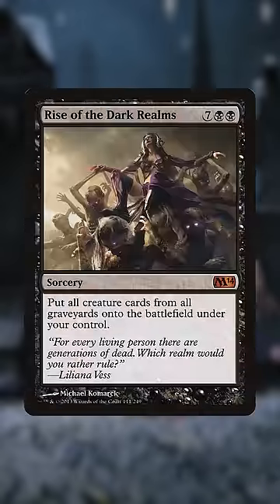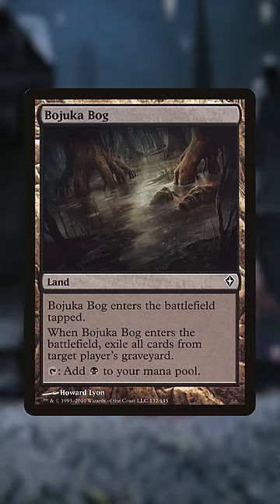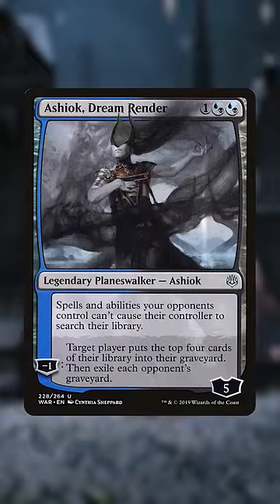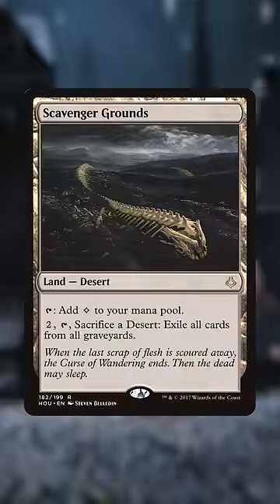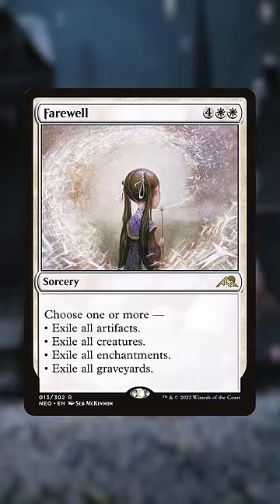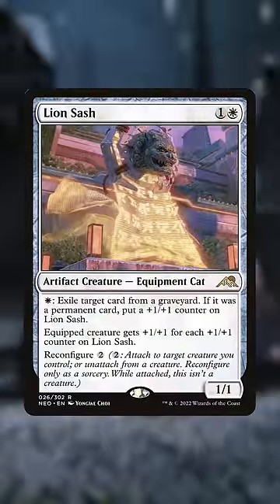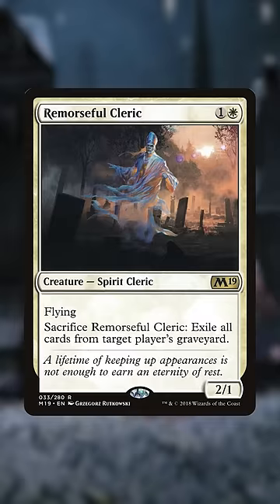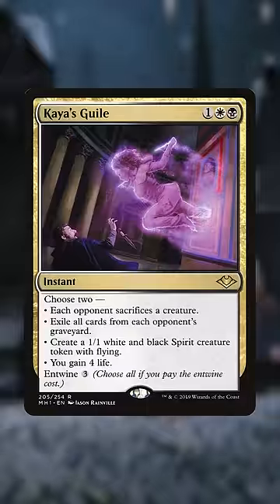The Best Graveyard Hate in Commander | Magic the Gathering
Looking to hate on graveyards? Well this video has all the ammunition you're looking for!

Twitter.com/NitpickingNerds

Joseph Maraschiello
Nitpicking Nerds
USA